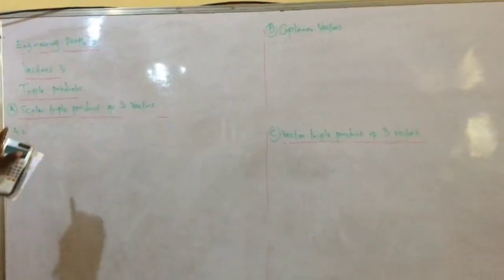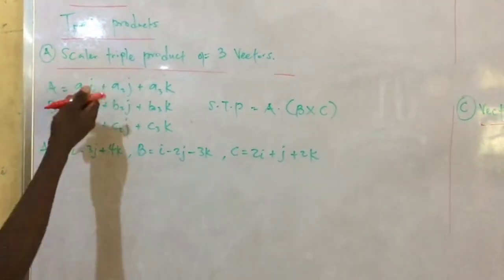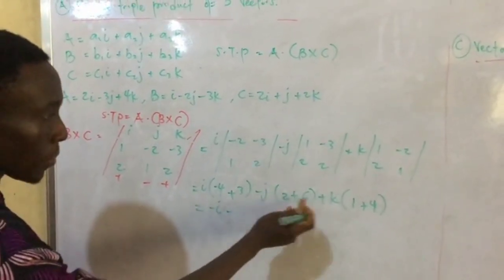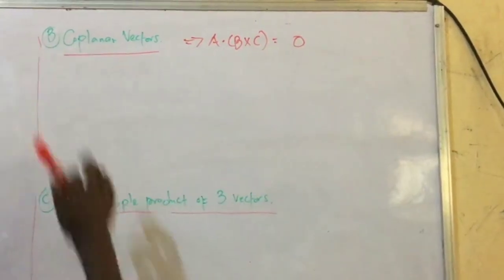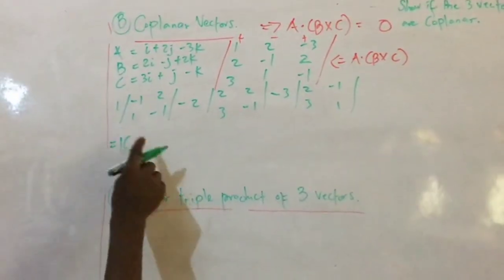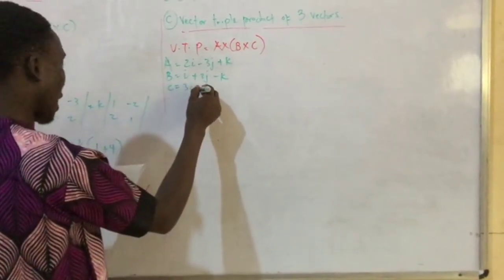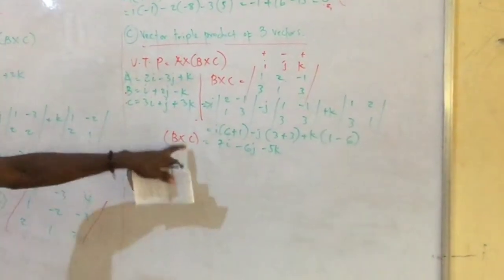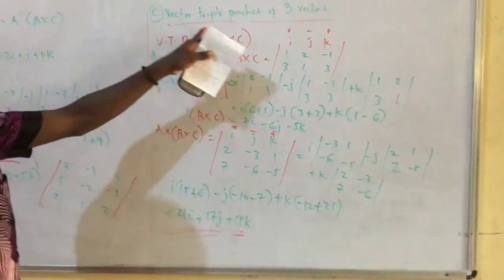Vectors V. Triple products.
Triple products of Vectors and coplanar Vectors.